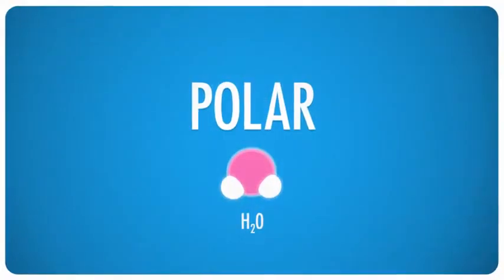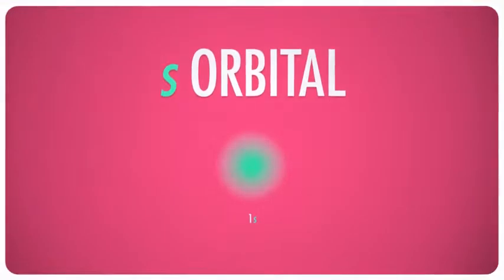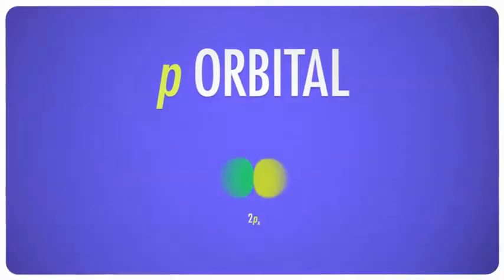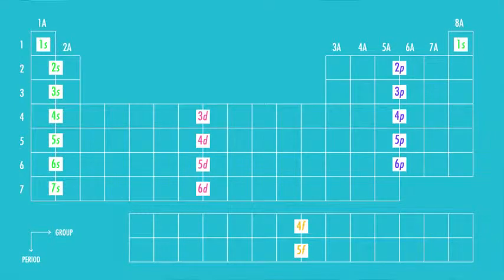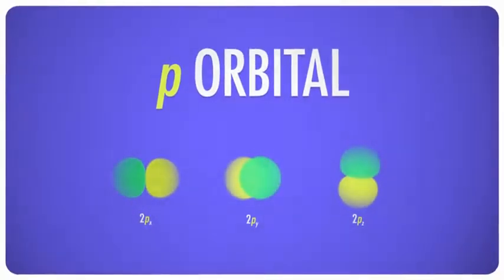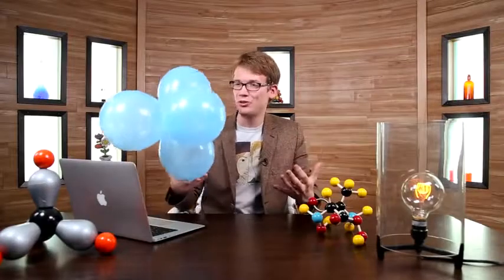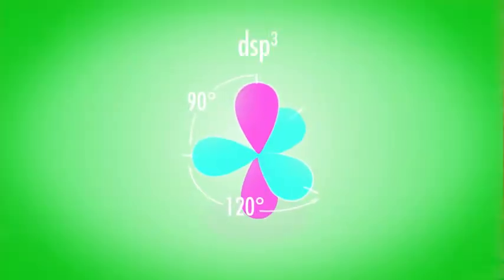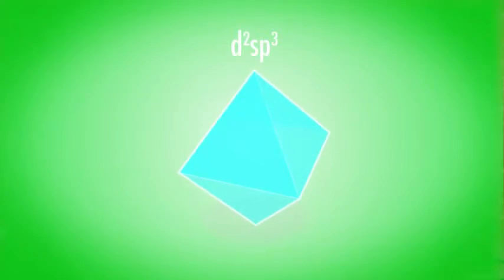February 25, 2019